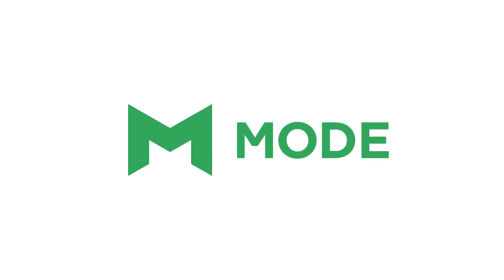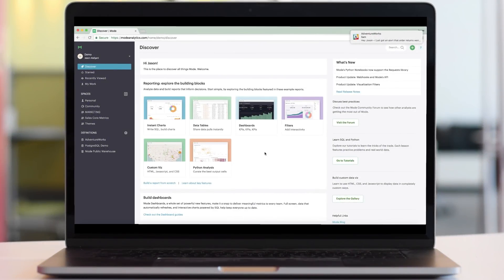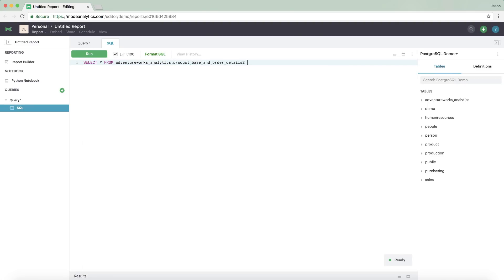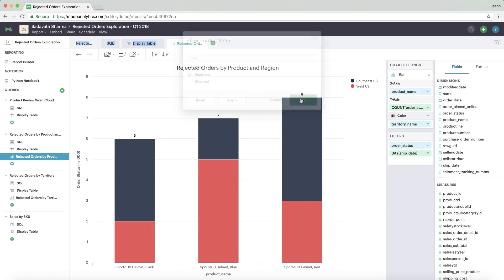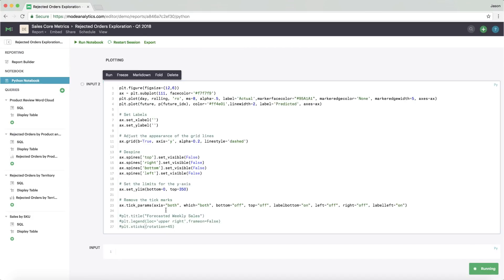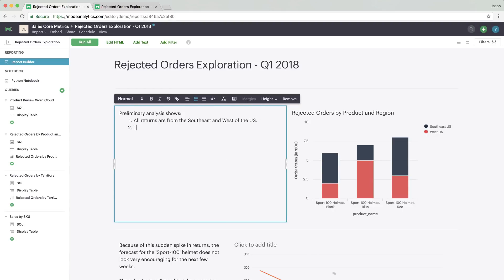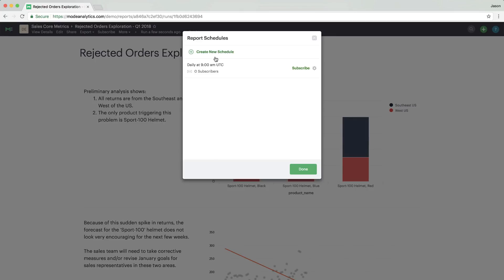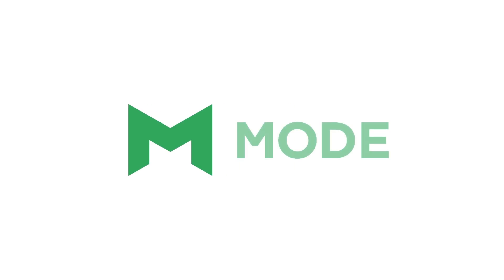Mode - Collaborative Analytics Platform Overview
Built by analysts, for analysts Mode is a collaborative analytics platform that streamlines data analysis. It brings together SQL, Python, R, and reporting tools to help analysts get answer out into every corner of their business in record time. Schedule some time to talk with our team,